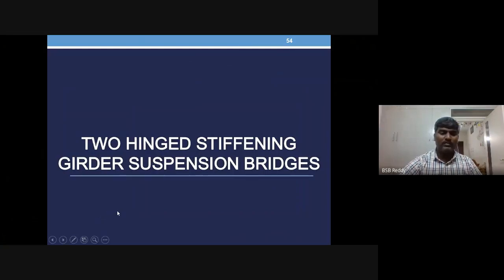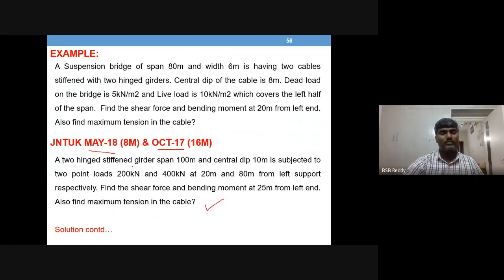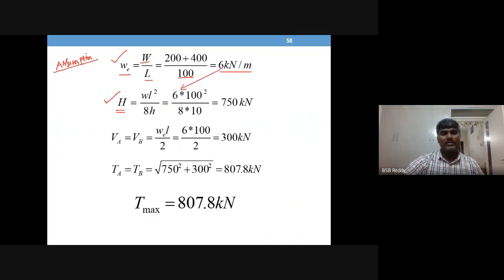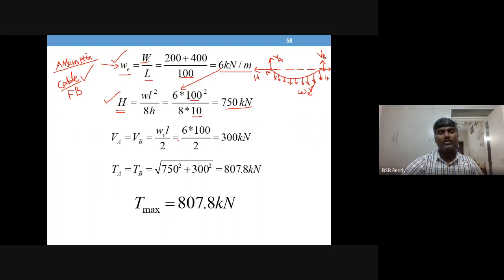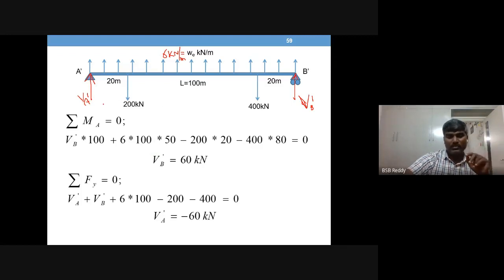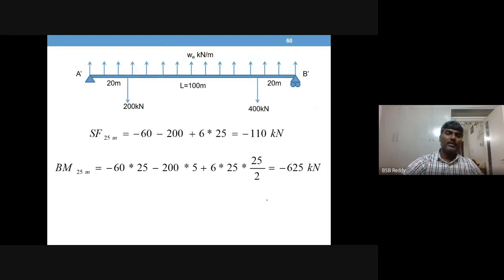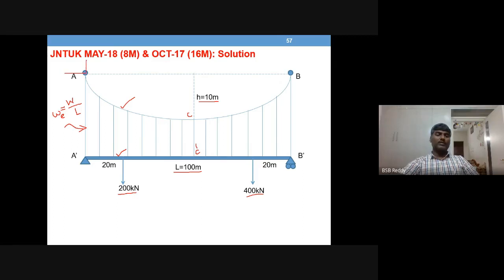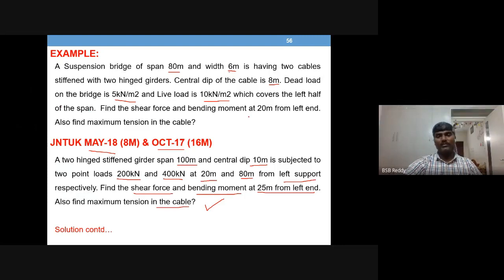suspension bridges with three hinged stiffening girder